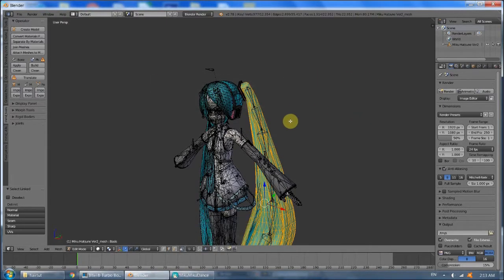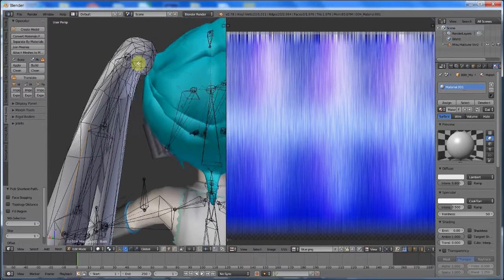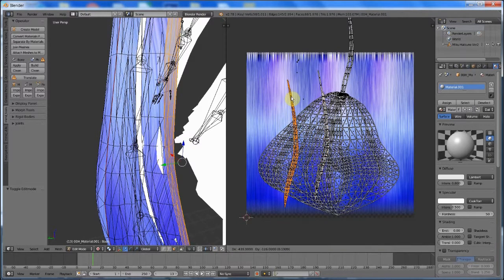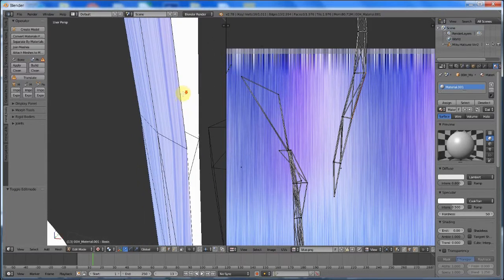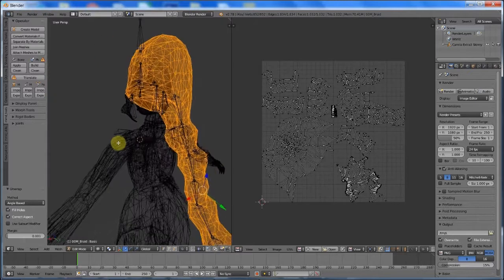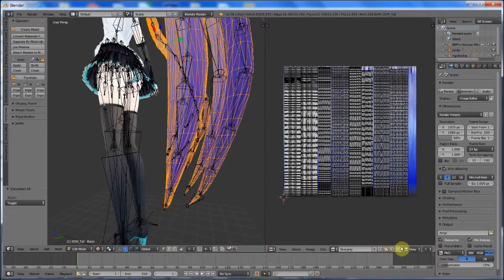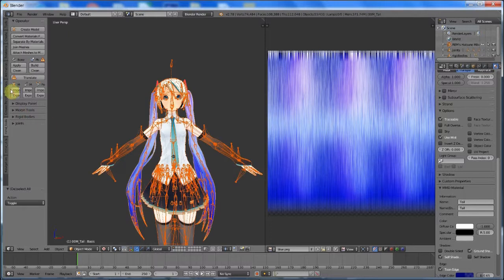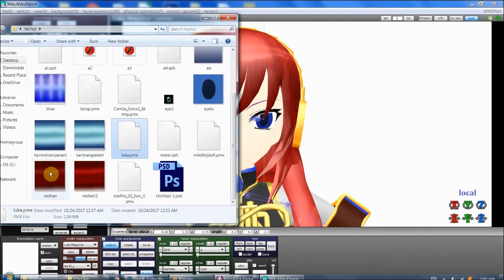[Epic Fail] I try to make a tutorial on adding a different hair texture to an MMD Model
WOW! It took under 30 minutes to upload a 545 MB video?!!? And it never cut out!?

It used to be, uploading ANYTHING over 300mb involved a lot of upset and crying, but after our dish got readjusted, I was able to upload a 545 MB file in under 30 minutes with no cutting out AAAAA!!!

This is more of a "comedy" for people who like to watch "epic fails" because I just had a really, really hard time.

I tried to slap my texture onto different model's hair . . . and it went poorly.